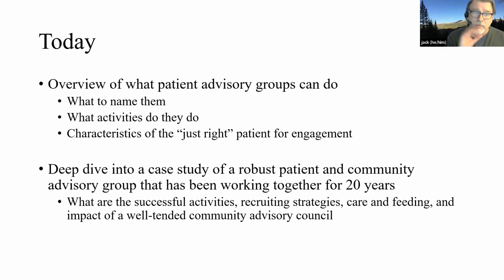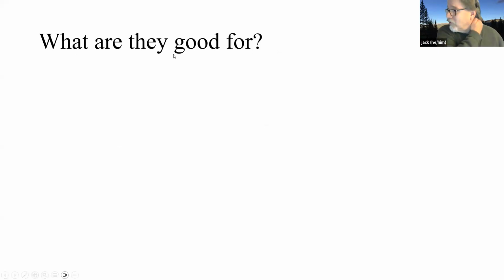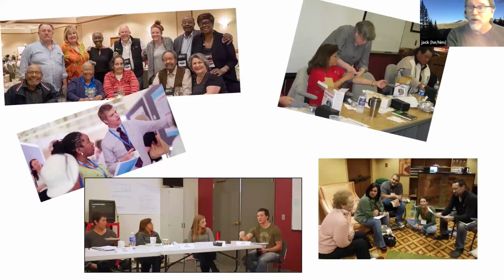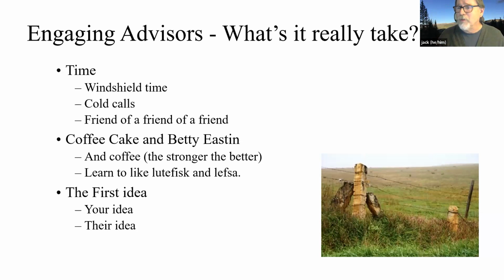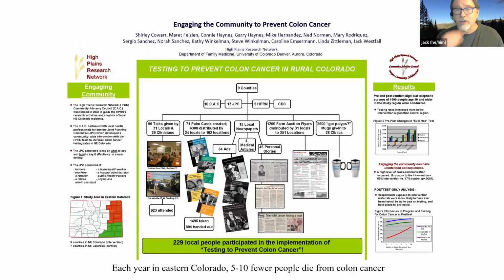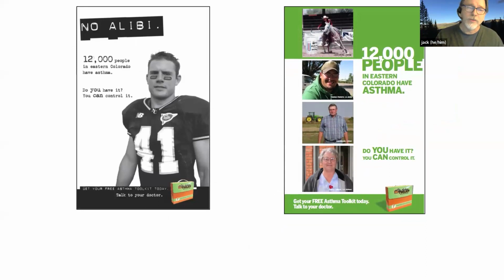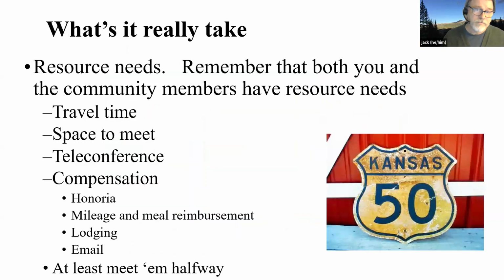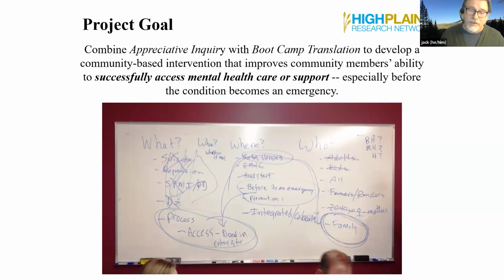March 27, 2024 Not the Same Ten People: How to Start a Patient Advisory Group by Jack Westfall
March 27, 2024 Research Nexus
Topic: Not the Same Ten People: How to Start a Patient Advisory Group
Presenter: Jack Westfall, MD, MPH